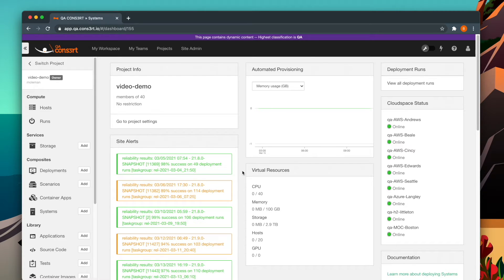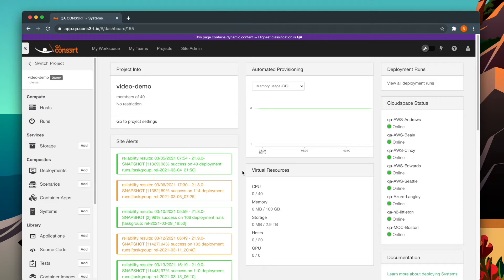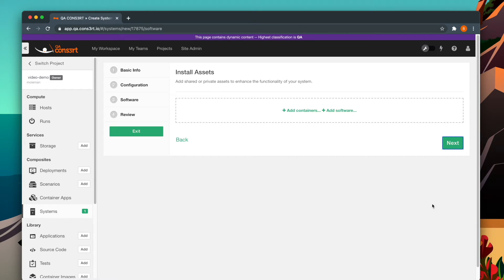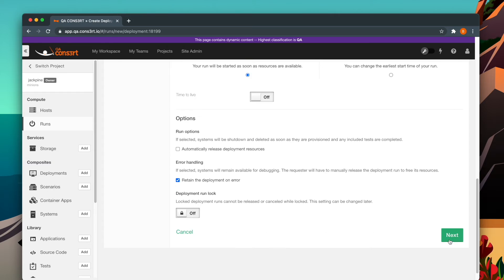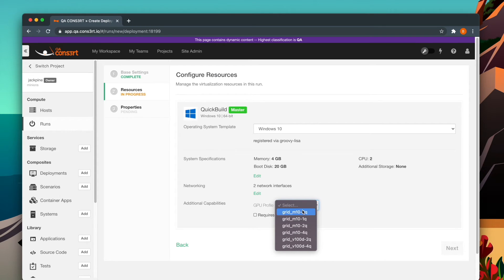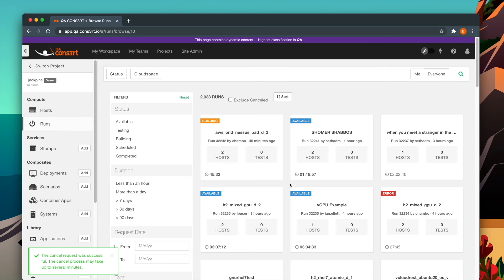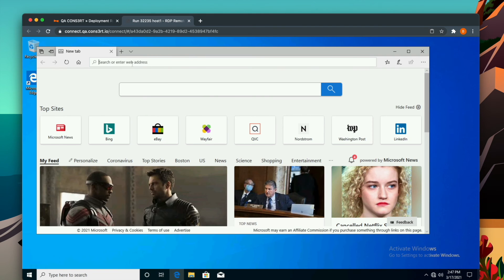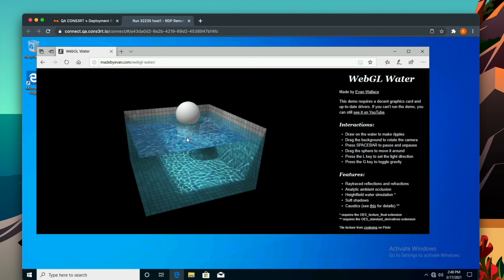CONS3RT Help – vGPU Basics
Hello! Welcome to the CONS3RT Help Channel. In today’s video, we’ll cover the basics of virtual Graphical processing Units (vGPU). These links will take you to the Help Site and to more of these tutorial videos.

In keeping with Jackpine’s agile development and iterative releases, some of what you will see may differ from this video. A number of these changes are cosmetic, so the basic processes will remain the same.

In the meantime, please continue to follow along, and thank you for using CONS3RT.

P.S. For customers with stricter Internet and Security policies some icons may not appear in your browser (notably Internet Explorer). Please still click on the area of the web page and the operation will function as normal.